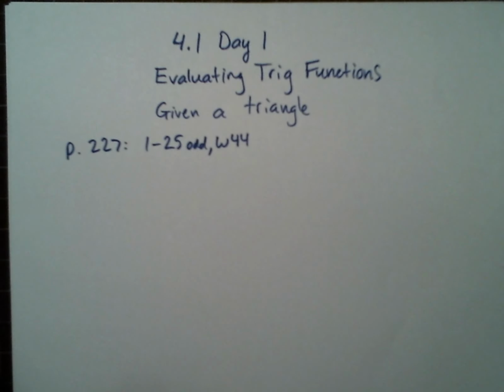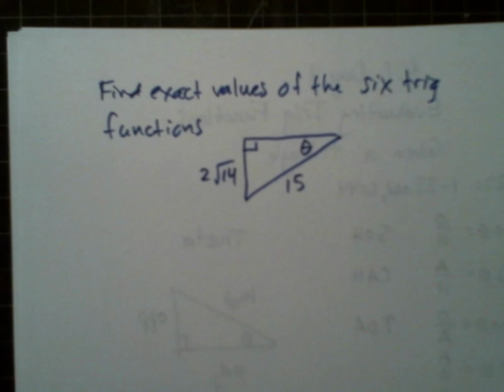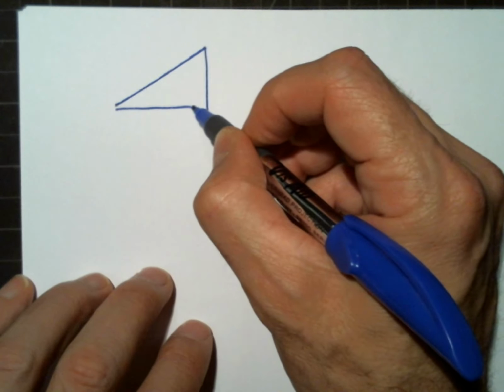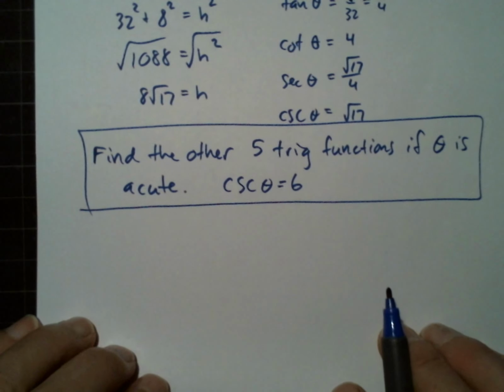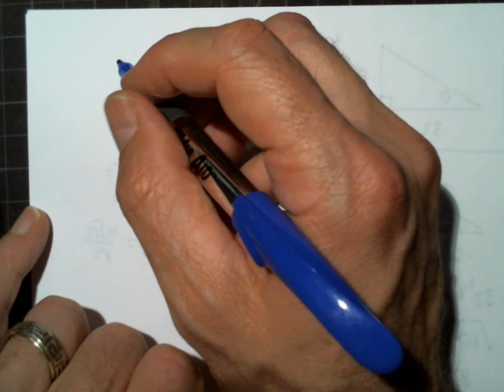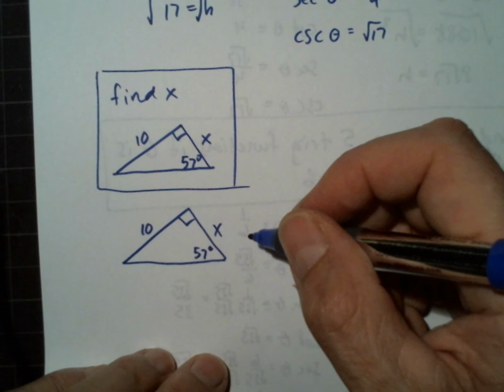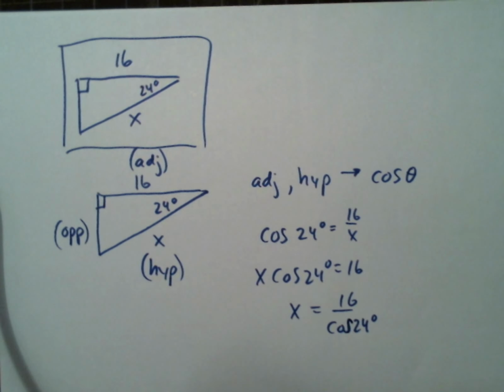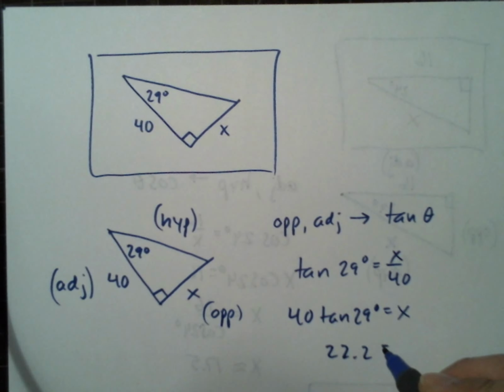Jordan Precalculus 4.1 Day 1: Evaluating trig functions given a right triangle